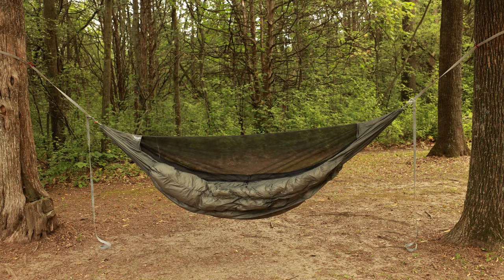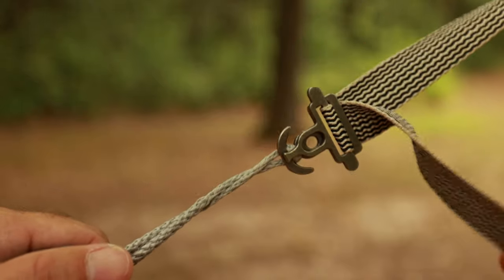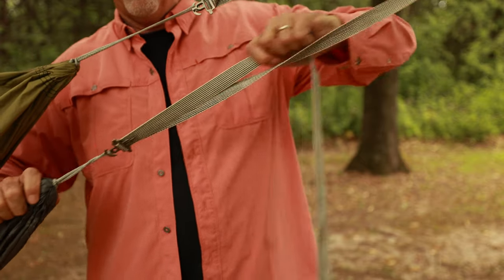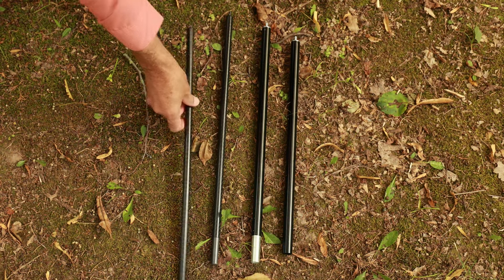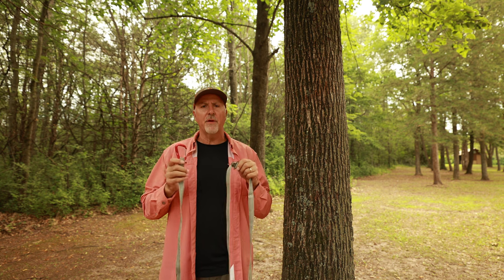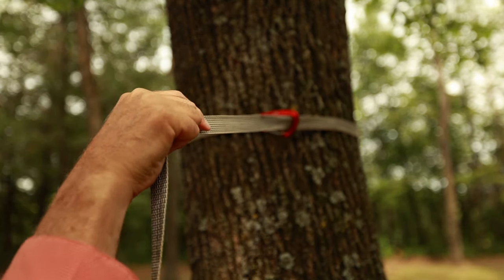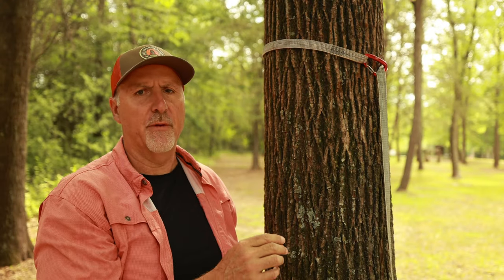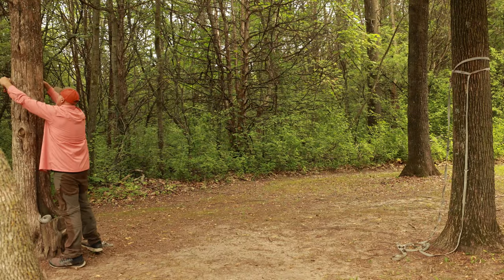Hanging two hammocks / side by side / on the same set of trees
In this episode. We are going to look at hanging two hammocks, side by side on the same set of trees. Not only am I going to show you how this is done. But some of the reasons or situations to why you would want to use this method or system. What are the pro's and con's. Ans what gear you will to achieve the ultimate side by side hang.